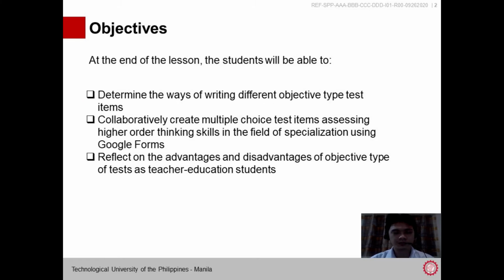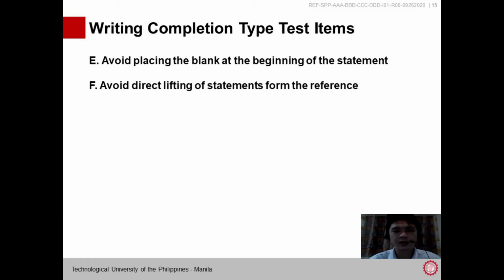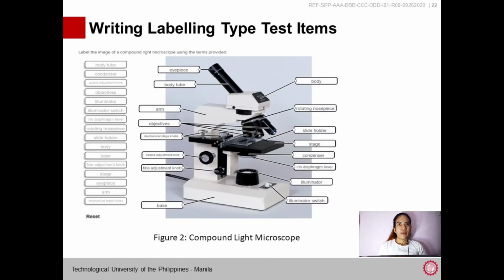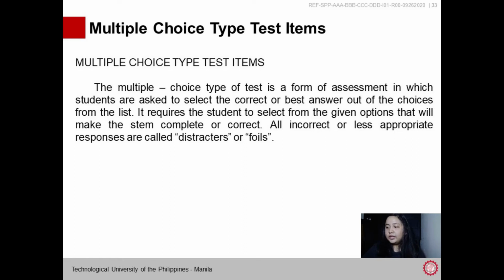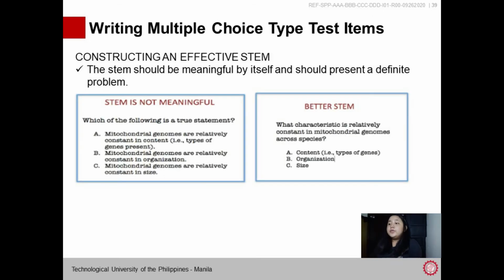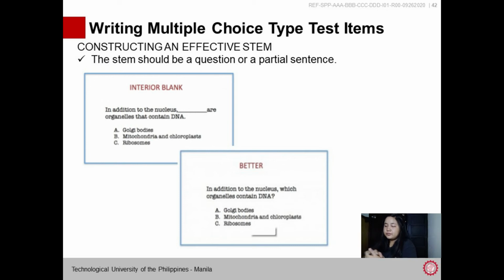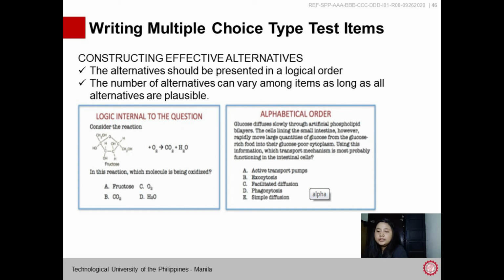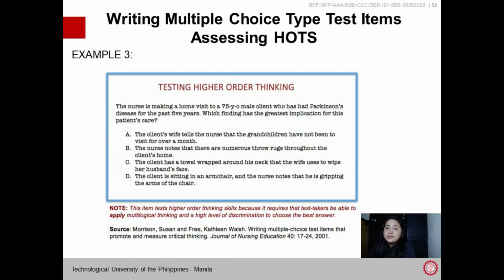Writing Objective Test Items_BSIE ICT 2EF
Topic: Writing Objective Type Test Item
Members:
Guzman
Miranda
Neneng
Ordonio
Pineda